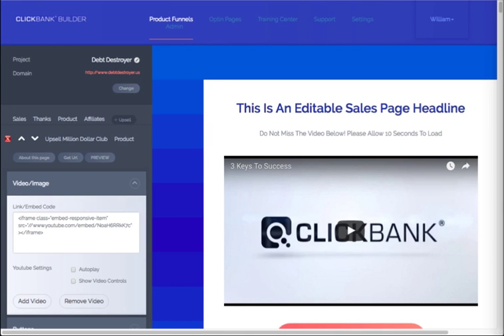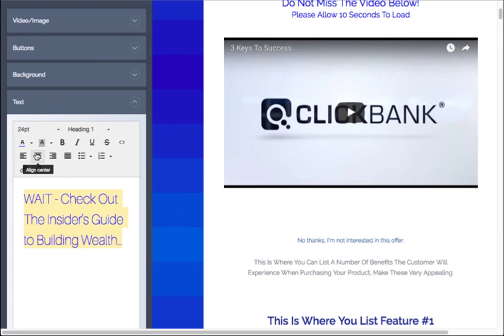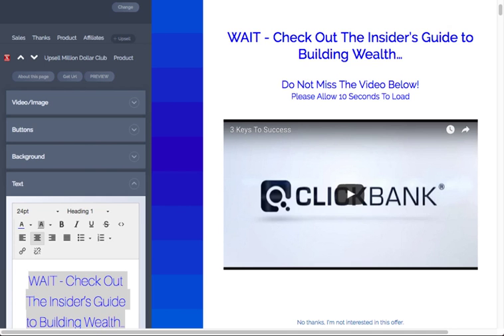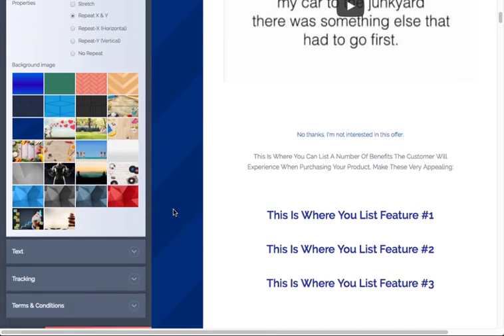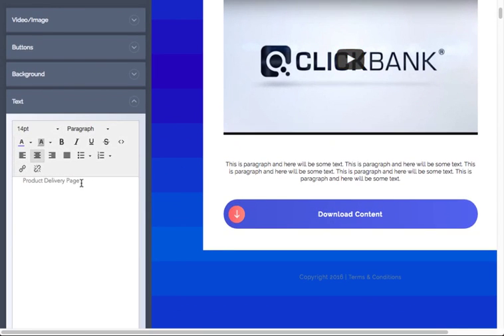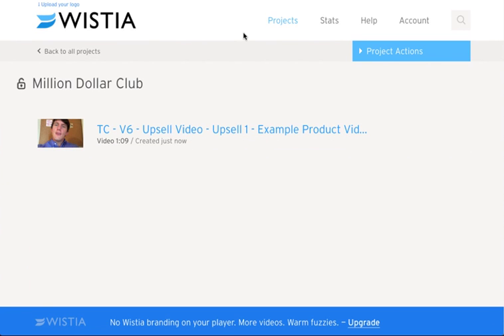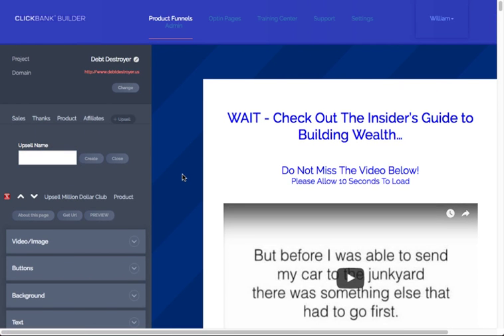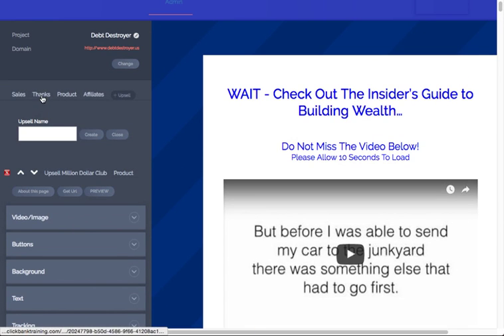TC V6 Upsell Page Take 1 Export 2